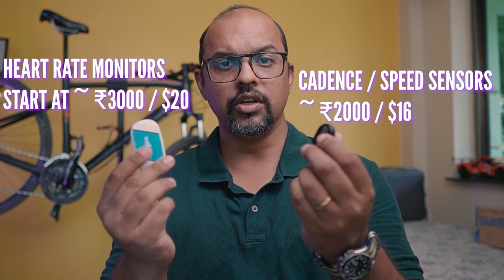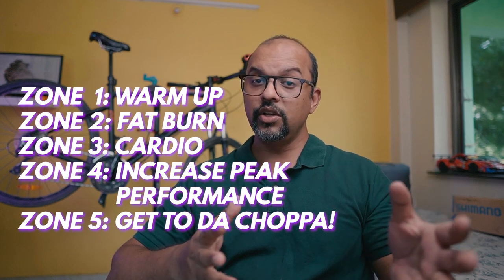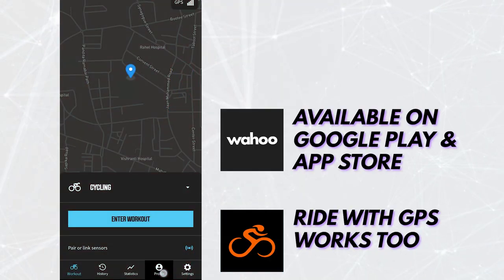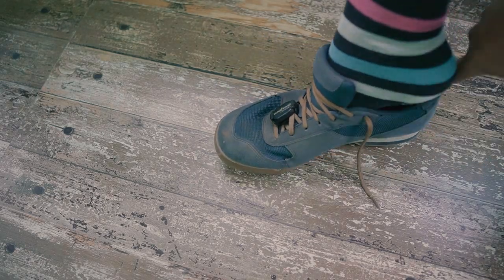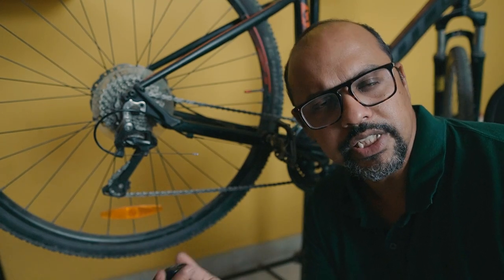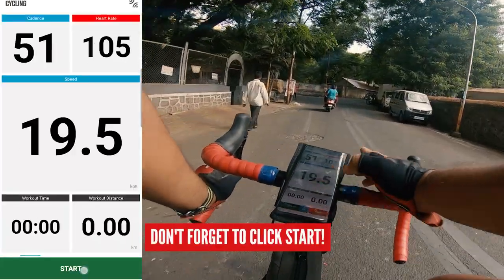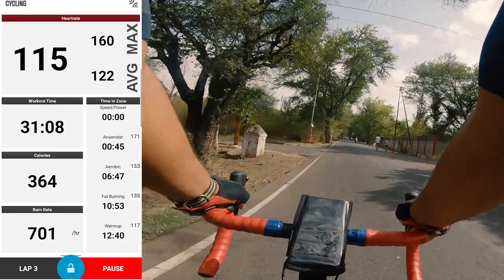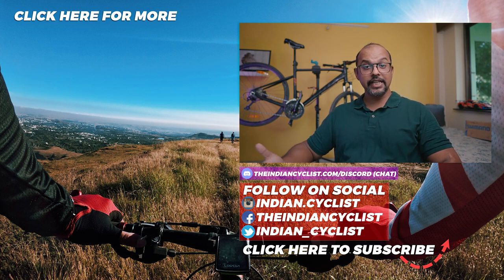Use your Phone as a Bike Computer for Heart Rate & Cadence Training!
If you thought you need a cycle computer for accurate cadence and heart rate data, think again! With the right sensors and the correct app on your smartphone, you can enjoy accurate data, both on your ride, and for post-ride analysis. A cadence sensor will cost ₹2000 / $16, and a heart rate monitor will cost ₹3000 / $20 - less than half the cost of the same setup with the cheapest cycle computers. If you have a fitness watch, you may be able to pair that with the app too, you won't need a heart rate monitor. If you buy a cycle computer later, use these same sensors with your computer - you won't have to buy new ones then.

00:00 Introduction
00:45 What is cycling cadence?
01:14 Benefits of using a heart rate monitor
01:34 Why do we need these stats?
02:28 Setting up the Wahoo app & sensors
04:34 Simpler & cheaper cycle computers
05:05 Riding with some basic training
06:34 Analyzing heart rate and cadence data